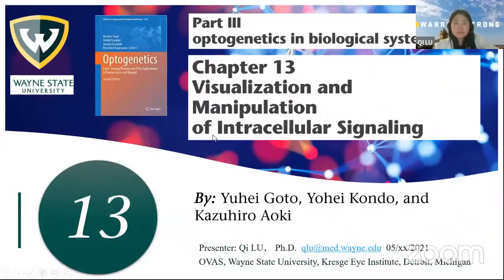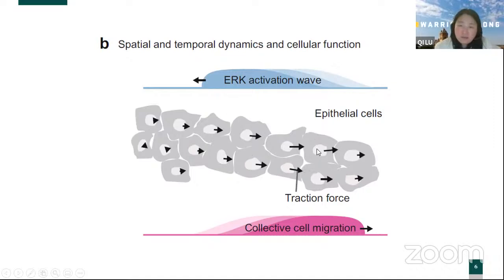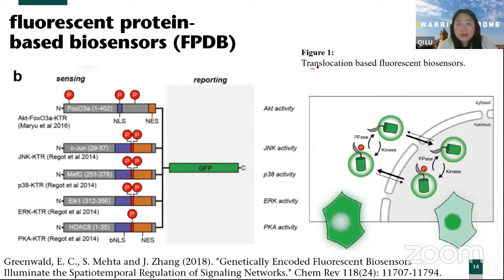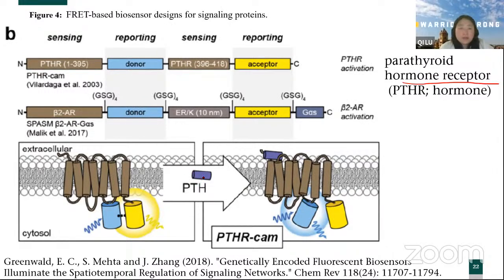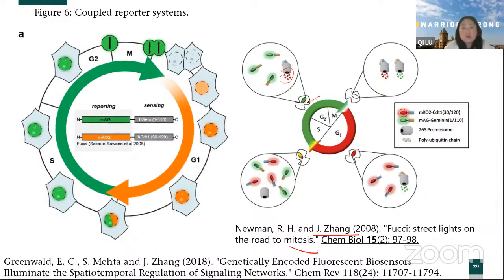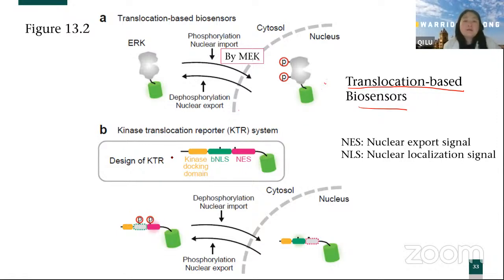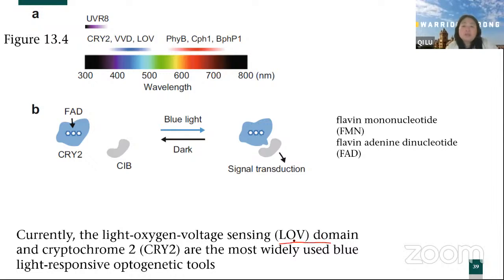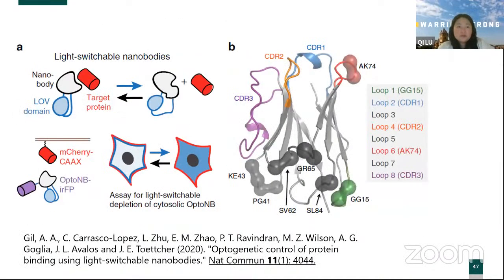Chapter 13 Visualization and Manipulationof Intracellular Signaling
Yuhei Goto, Yohei Kondo, and Kazuhiro Aoki